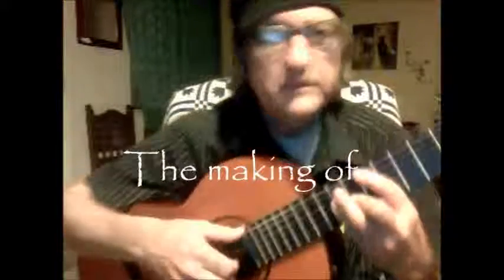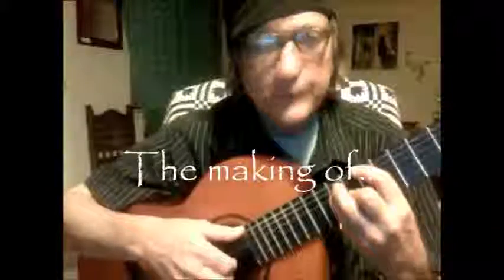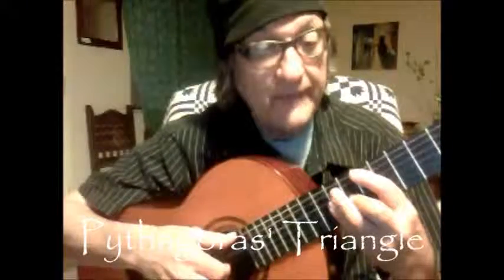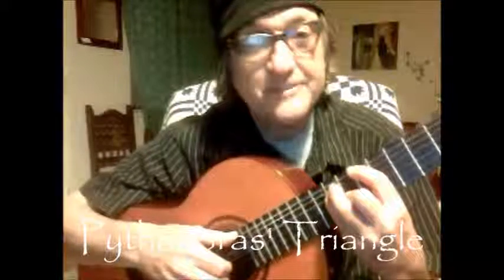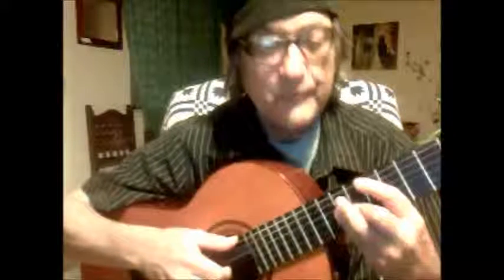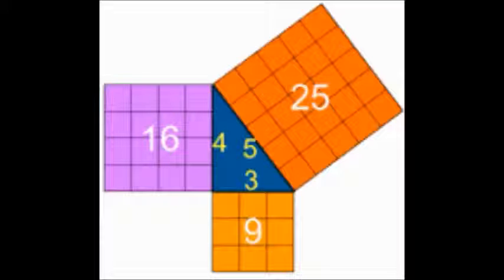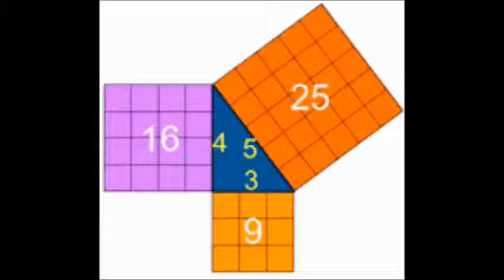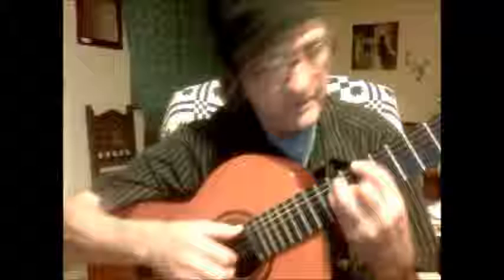The Making of Pythagoras' Triangle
Special feature! A short demo on the three rhythms used in the making of "Pythagoras' Triangle."

Link to the film "Pythagoras' Triangle" (if you can't find it!)